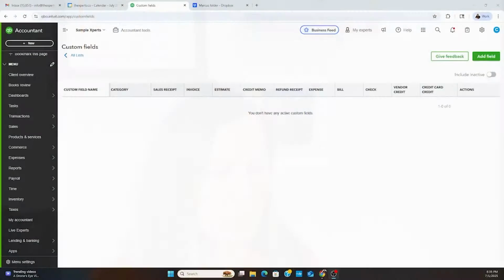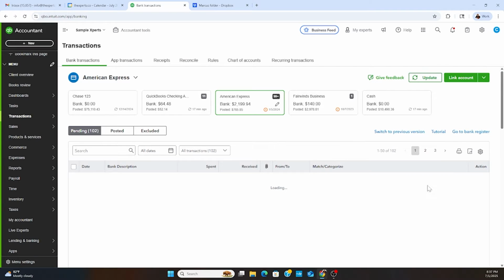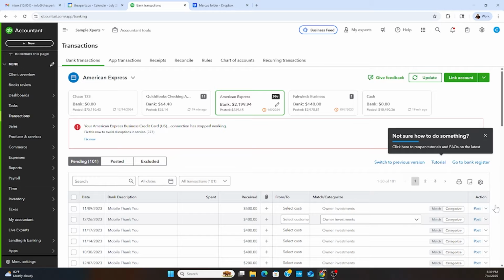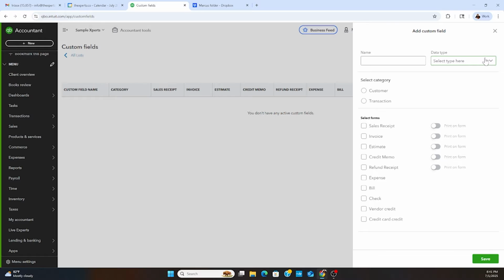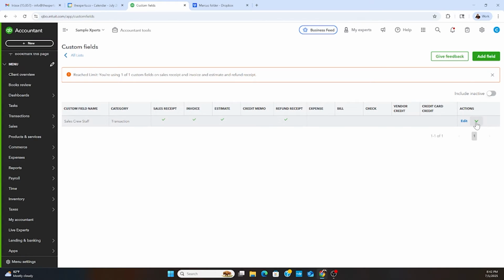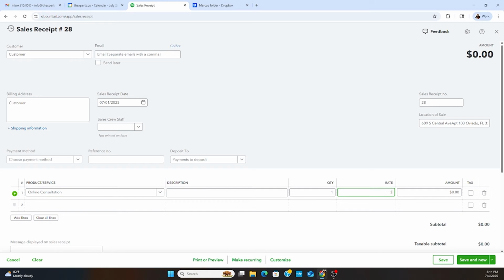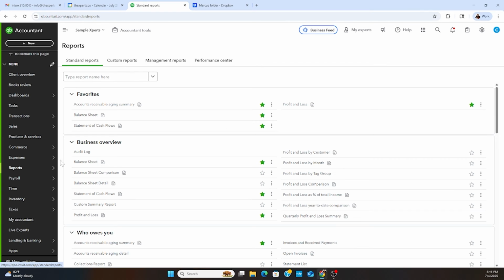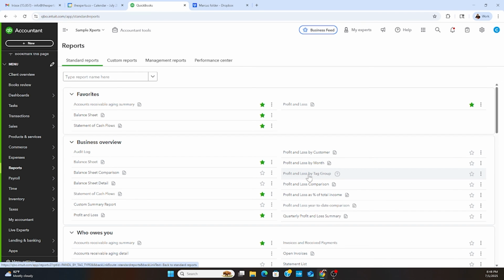QuickBooks Updates and Custom Fields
This video will talk about the new AI update in QuickBooks and how to navigate through the new look and features.
It also talks about QuickBooks Online sunsetting Tags—you must switch to custom fields. Soon creating new tags will be disabled; read-only access remains until May 15, 2028, then tags vanish entirely.

This tutorial walks you through the exact process:

✅ Step-by-step creation and configuration of custom fields

✅ Tips for applying them on sales and expense forms

✅ Reporting differences: what works, what doesn’t (like P&L by custom field)

✅ Smart workarounds and best practices during the transition

If you rely on tags today, this video is essential to maintain your tracking and reporting continuity. Don’t let your data disappear—be ready.